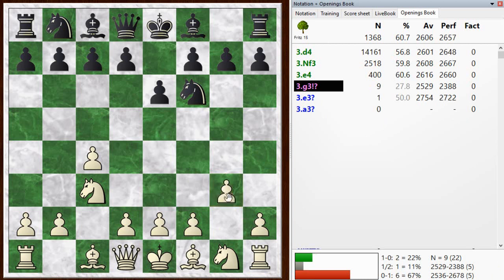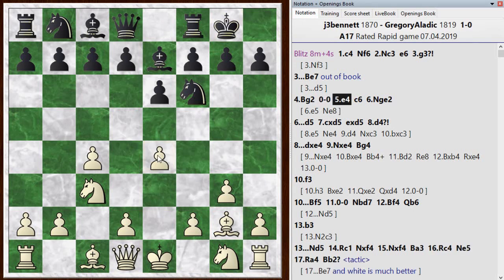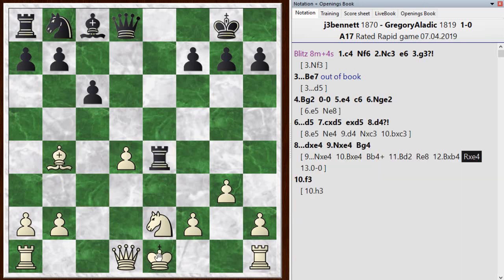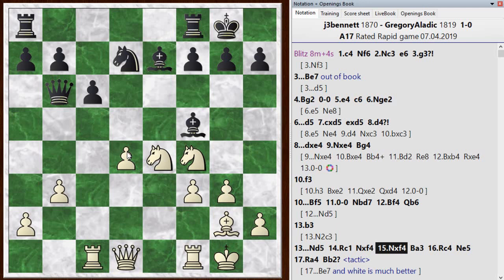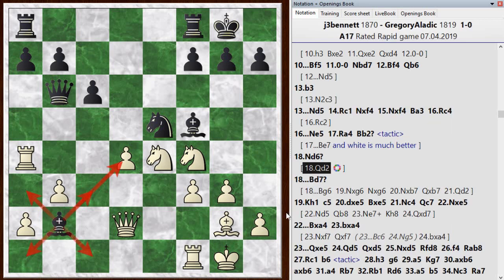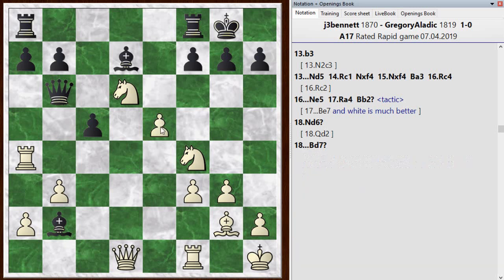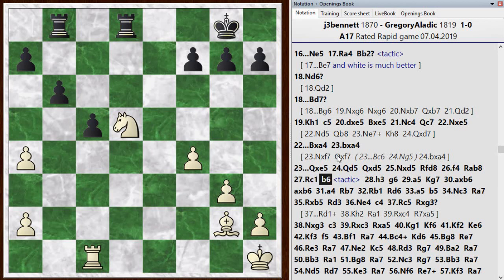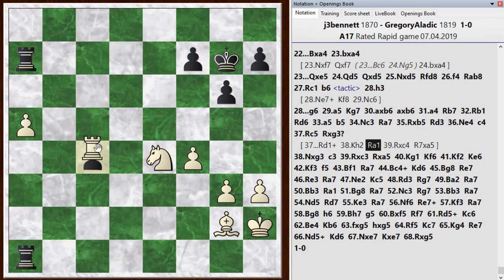Blitz chess postmortem #902: English opening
The chess engine is quite critical of my opening play, and also points out some missed tactical opportunities.